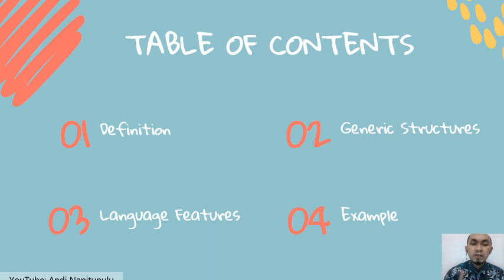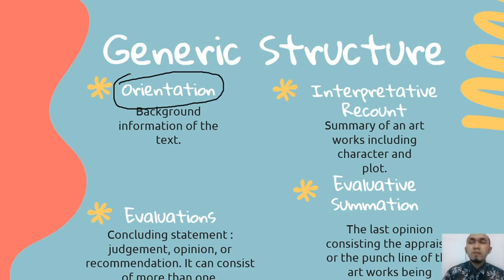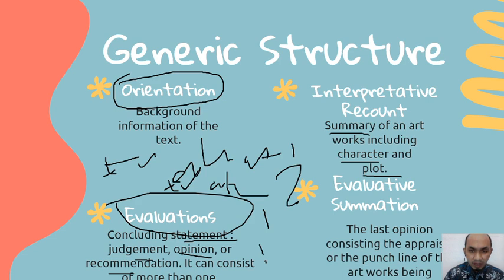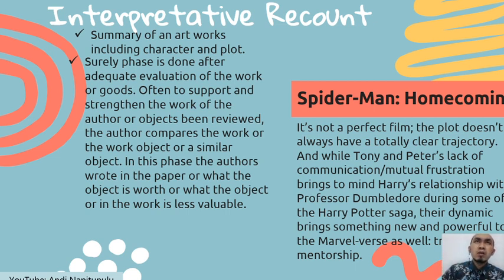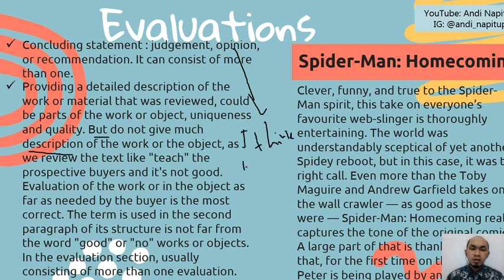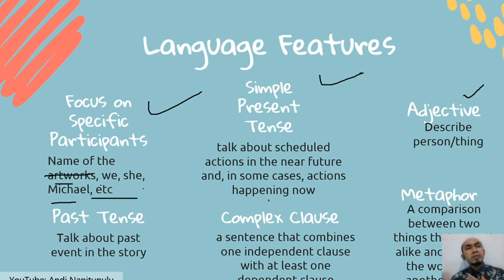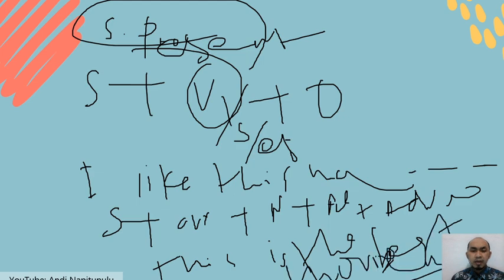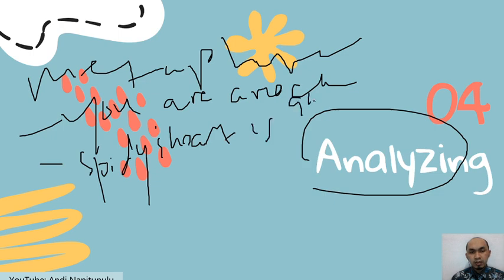Review Text - ESP with Andi Napitupulu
Hi fellas,

WELCOME BACK!

Today we're going to reviewtext

You really like to watch a movie? read a book? Good!
Trough watch a movie or read a book, you can learn English easily!

Travel I Food I Sharing